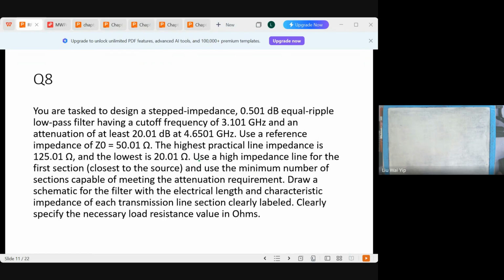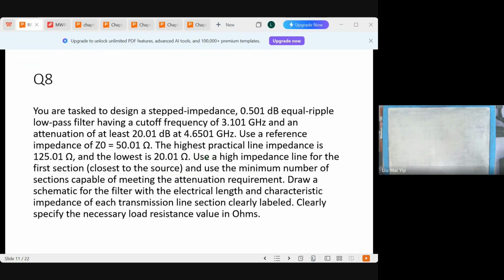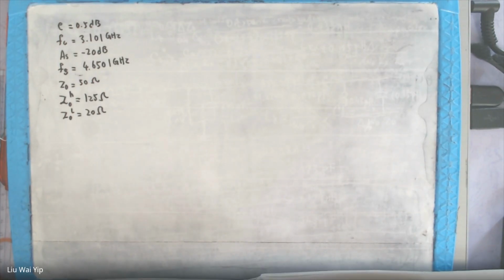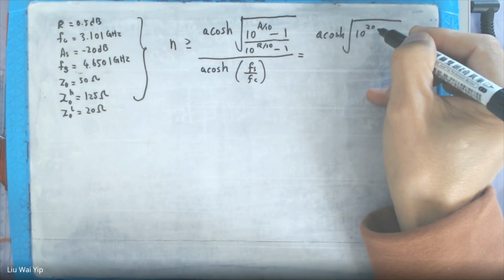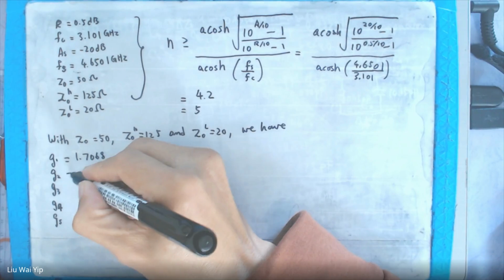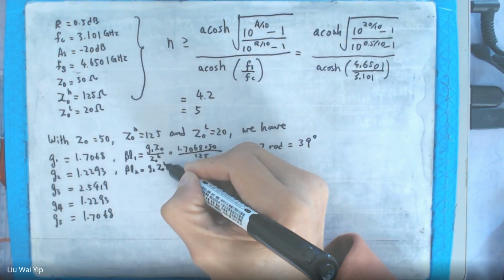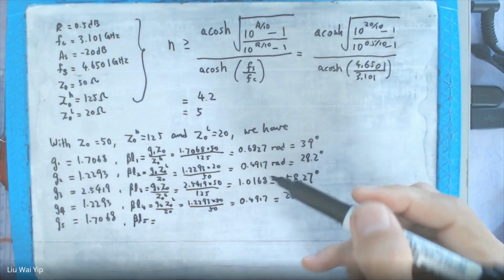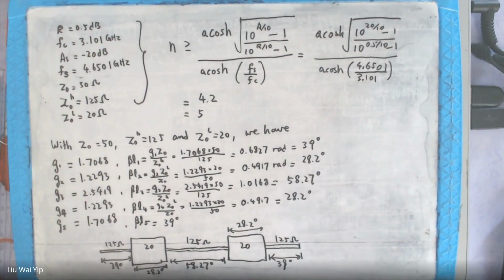RF Technology Homework, Part 1 Q8